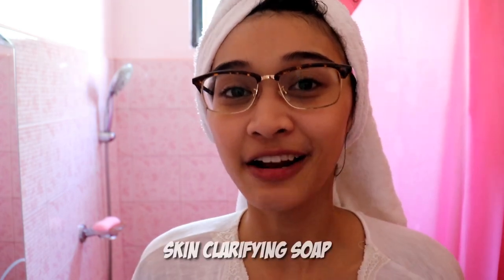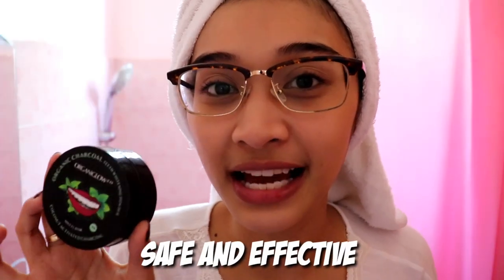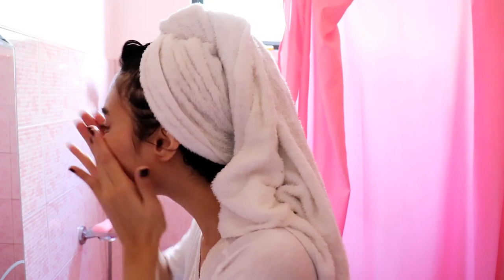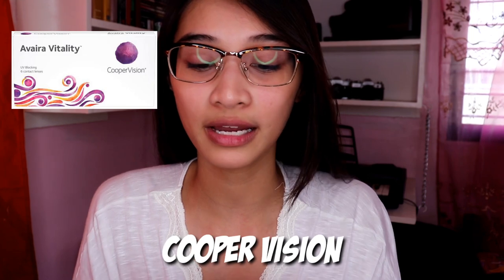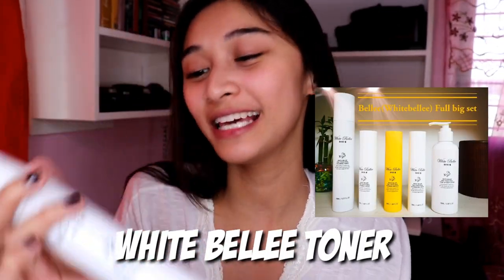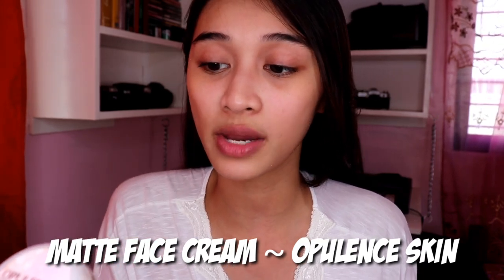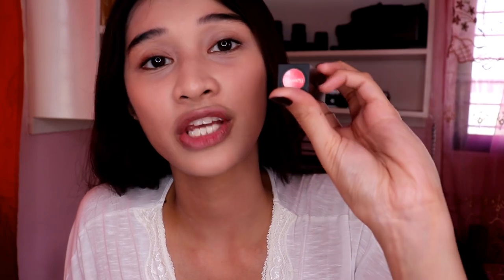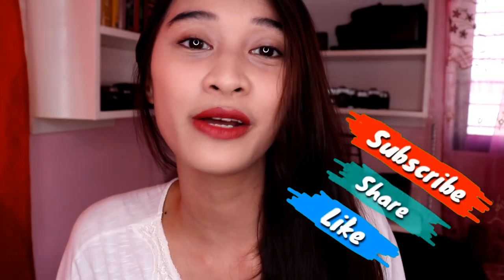GET READY WITH ME + EASIEST EVERYDAY MAKE UP LOOK | VLOGGING INSPIRATION | VLOG #53 | RANCES VLOGS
Hey guys! Here's a get ready with me vlog (mommy edition) I'll show you that self care is essential for us moms. Plus I will show you the easiest make up look for everyday use and I will also share my inspirations to why I enjoyed vlogging and youtube. I had great time hope you'll do too! 💕😘

Products used
Opulence Skin:
Skin clarifying soap
Whitening lotion
Matte face cream
Opulence lipstick (Honey)

Organiglow.co
Charcoal Whitening powder

NoTS Global:
Aqua brightening peeling gel
Powdery Cover Cushion

White Bellee:
One touch real blooming toner
One touch real blooming ampoule

Cooper Vision
Avaira Vitality contact lenses

RMK
Whitening deo

Song: Music For Vlogs (Non-Copyrighted Songs)